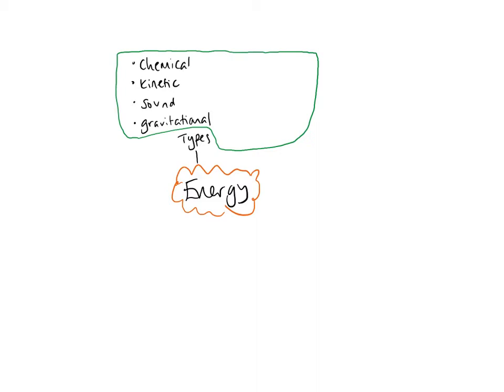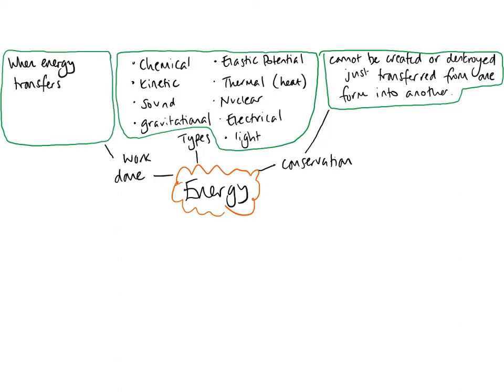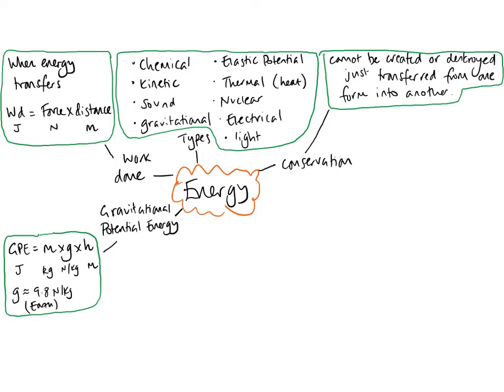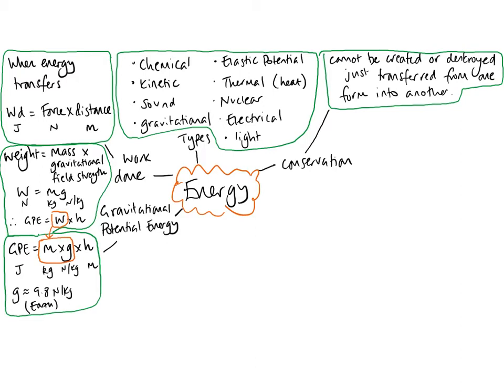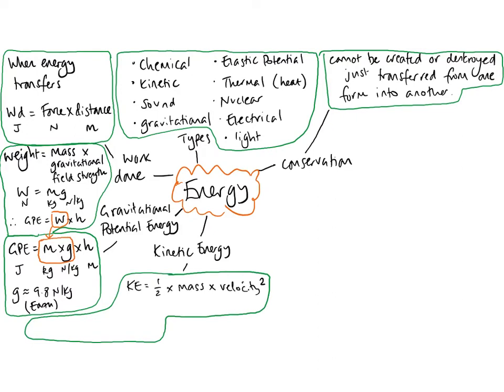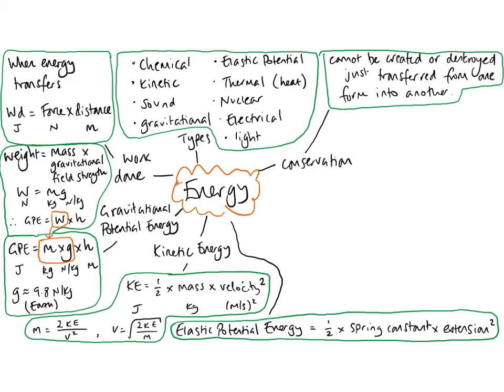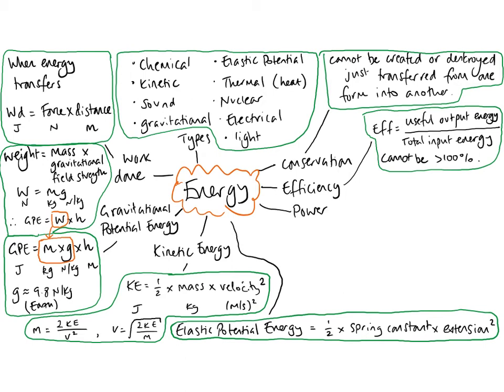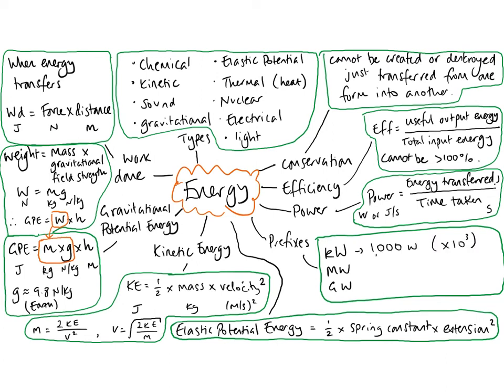1. AQA Physics (and combined science) Paper 1 Revision - Energy, Power & Efficiency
Different types of energy - Work done, Kinetic, Gravitational Potential (and weight), Elastic Potential, Power and Efficiency